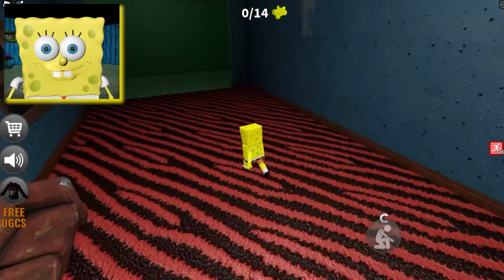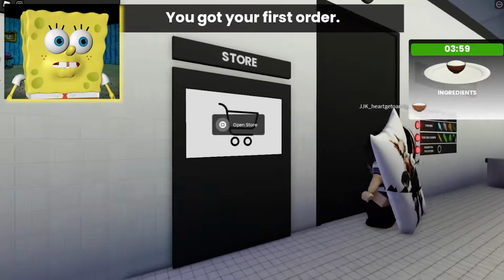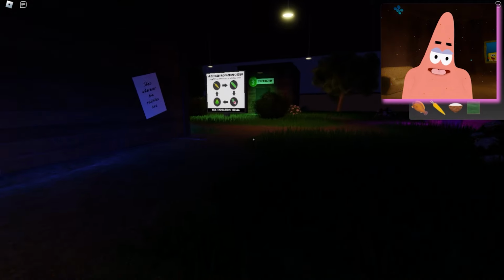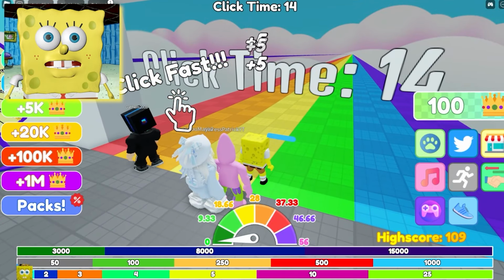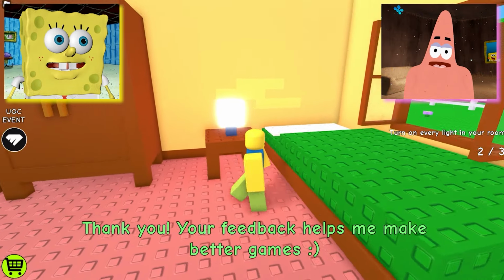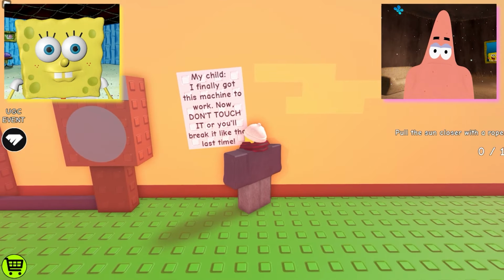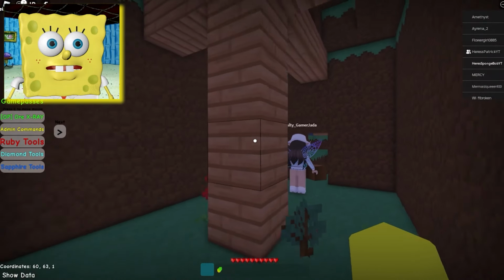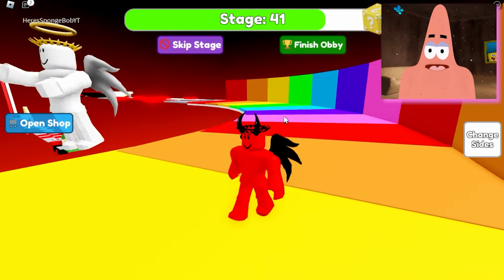SpongeBob vs ROBLOX HELLSCAPE?! (The SCARIEST of Scary!)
This place is extremely dangerous...can our heroes survive?!

This channel is for an audience 13+!

- Christmas Halloween

This channel is only intended for parody based entertainment purposes.
SpongeBob created by Stephen Hillenberg, may he Rest In Peace.